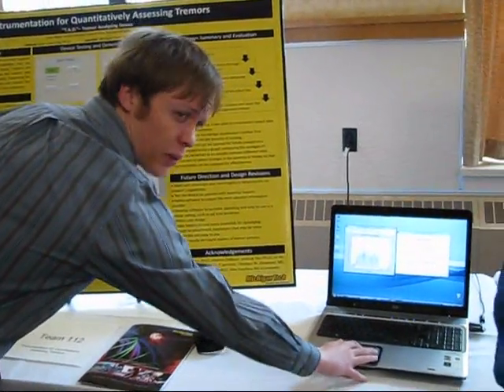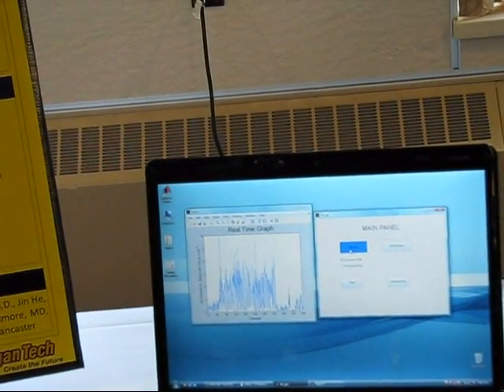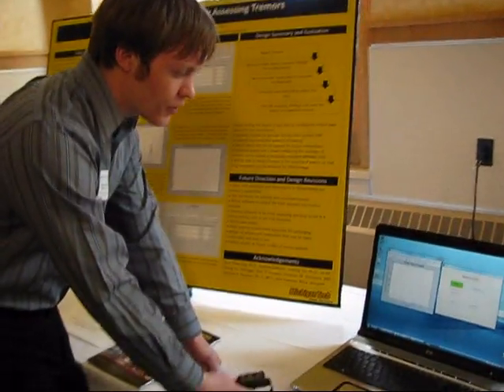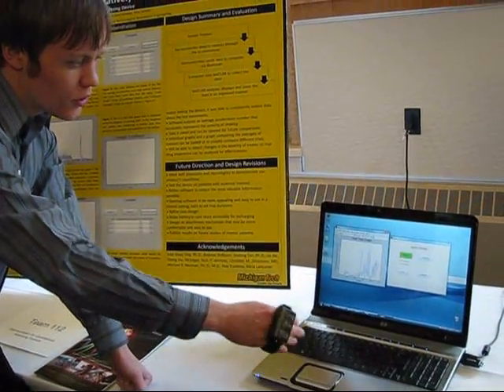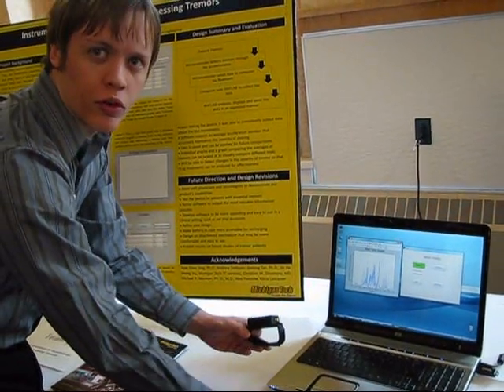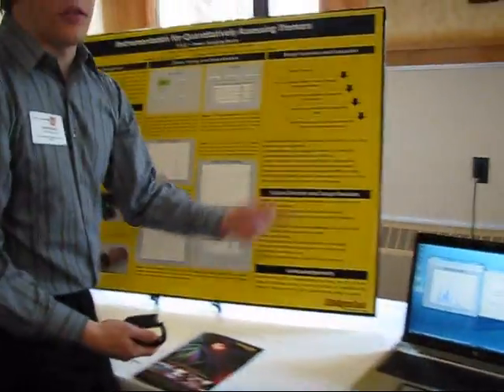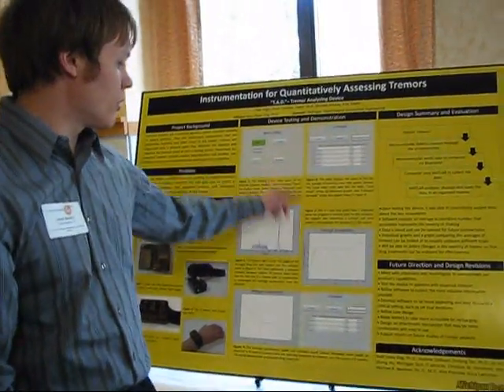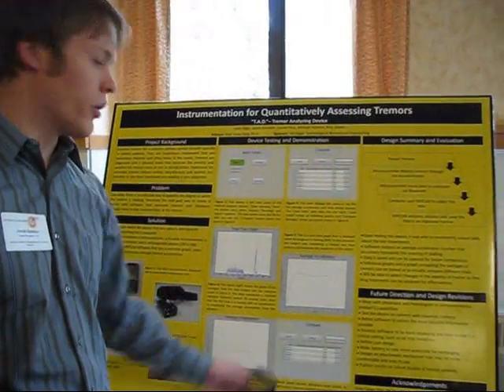Instrumentation for Quantitatively Assessing Tremors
Capstone Design Project 112: Instrumentation for Quantitatively Assessing Tremors: Expo 2011 at Michigan Tech presents Capstone Design Discovery-based learning, interdisciplinary teamwork, design, innovation and entrepreneurship, and  students working with industry for senior design projects
112tremor 7789